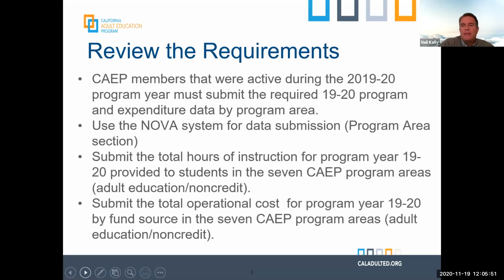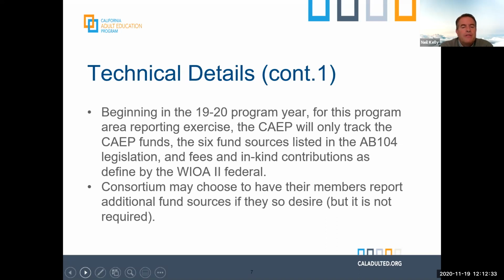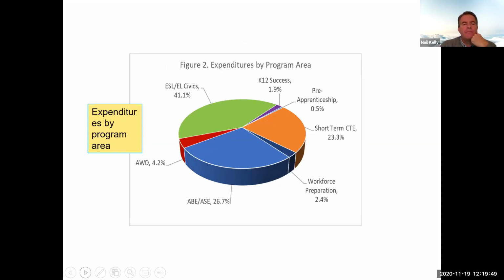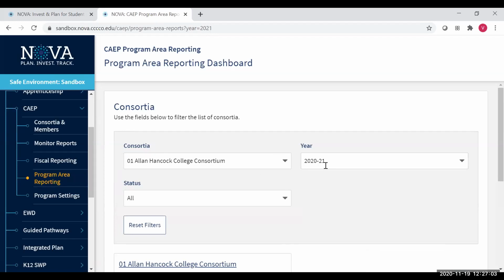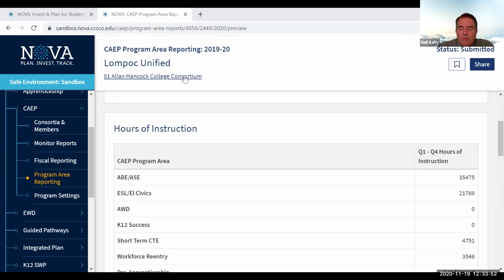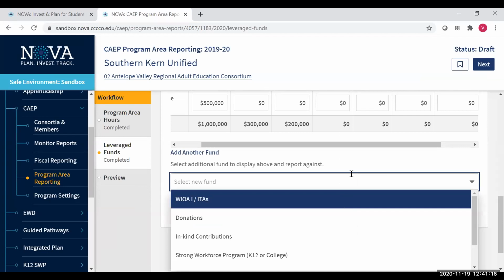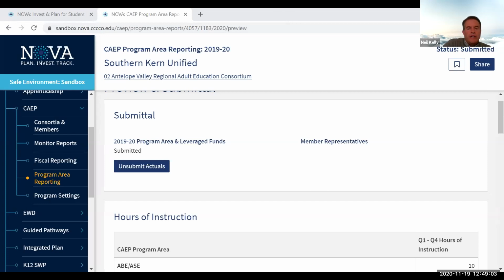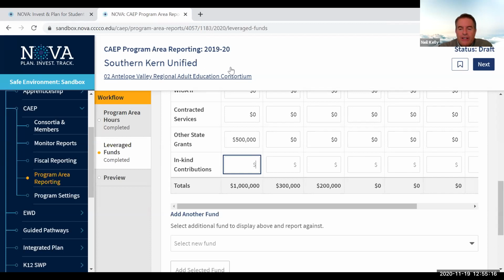20201119 CAEP Program Area Report for 2019-20